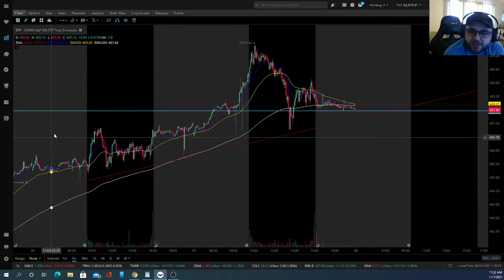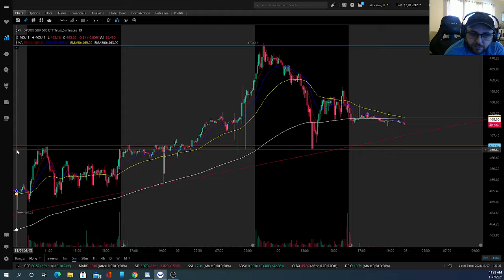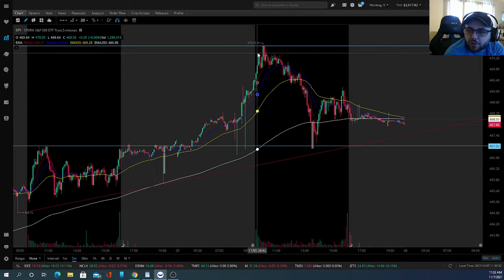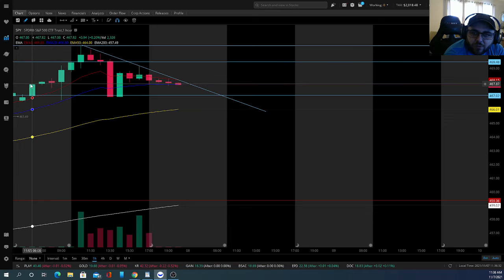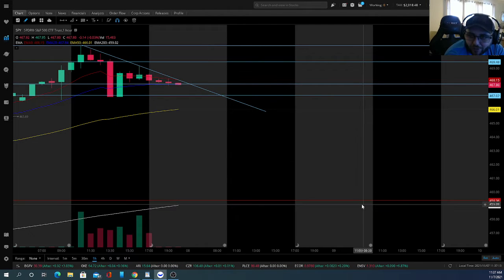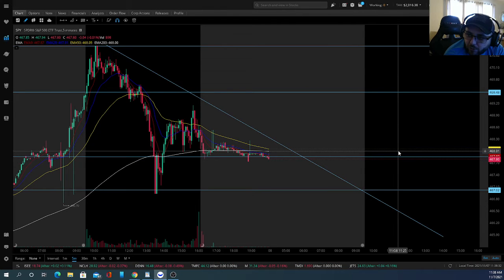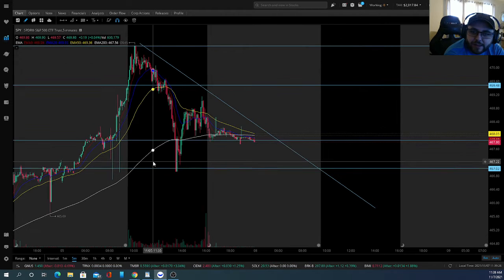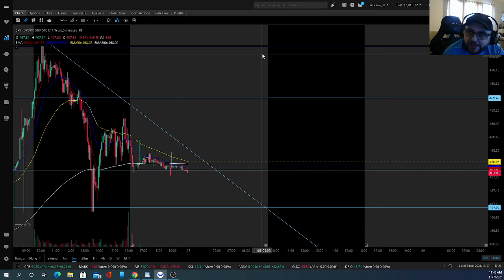SPY. Option Trading The S&P 500.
What's up group! To all the new members, Welcome my name is DC.
I am a full time business owner/ Analytical Day Trader.
I day trade everyday and I share my experience through telegram LIVE. I also share my setup that has made  me money time after time. You get video content, alerts when our stocks are moving, watchlist every night. Occasionally live day trading sessions.
There is nothing that I hold back.
My goal is to build a community full of elite day traders.
To gain this experience is priceless.
You can get access for only $20.00 a month.
Instructions:
Once you have telegram completed.
You can message me to unscribe any time!
If you have any issues let me know!

DC Is not a financial Advisor, nor is DC reliable for anyone financial decision making. This Channel is for entertainment, and sharing DC Personal Opinion.